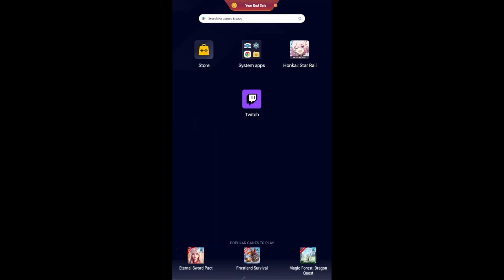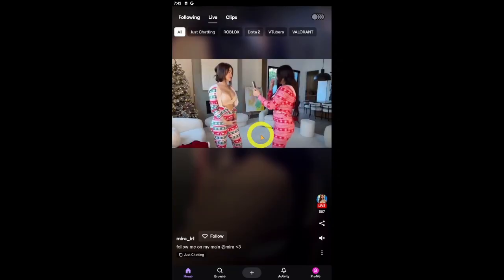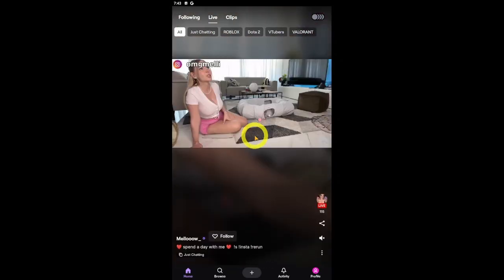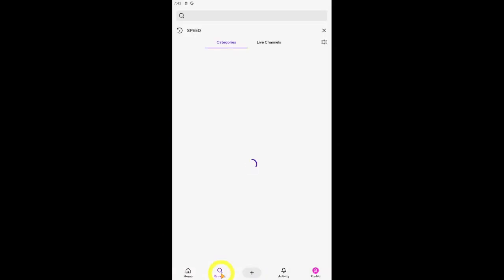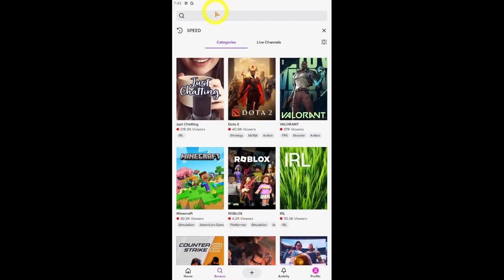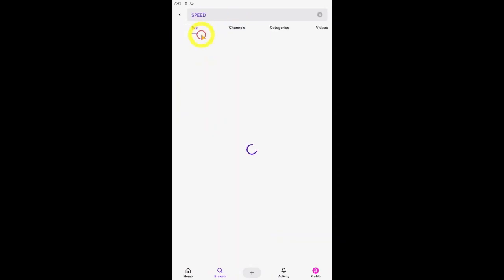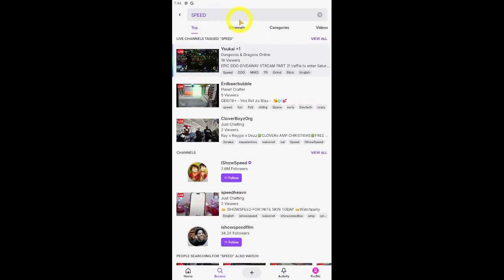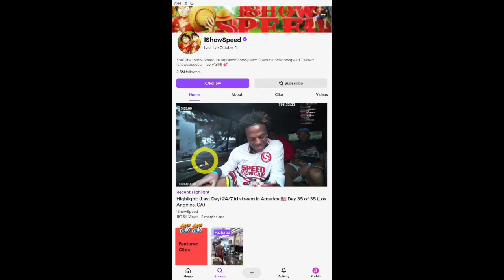How to Follow Creators in Twitch 2026?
Want to follow your favorite creators on Twitch? This easy step-by-step guide shows you how to follow creators in Twitch so you never miss their live streams or updates. Whether you’re new to Twitch or exploring more channels, this tutorial will help you follow creators quickly and smoothly in 2026.